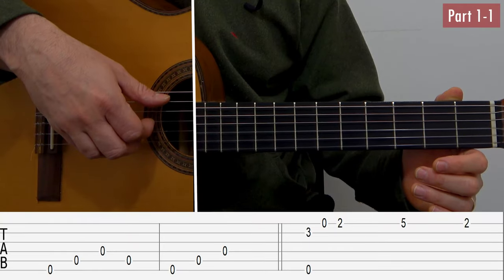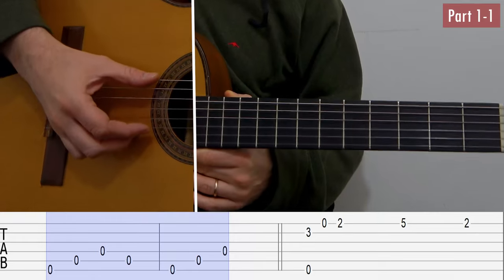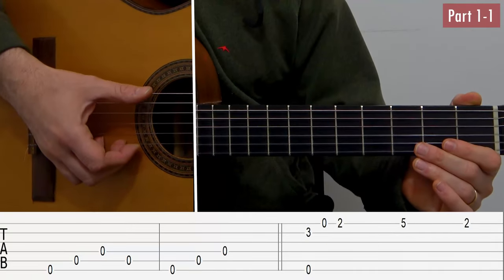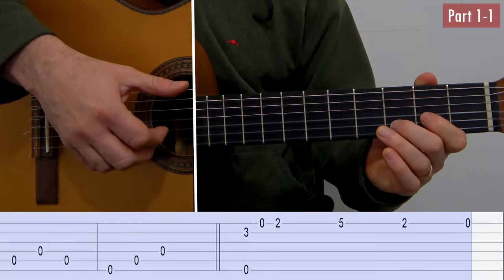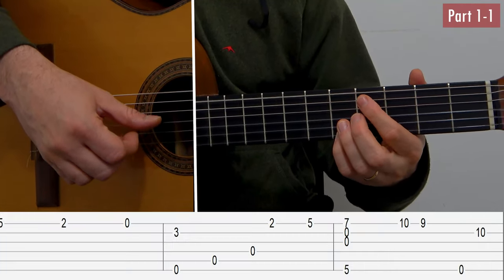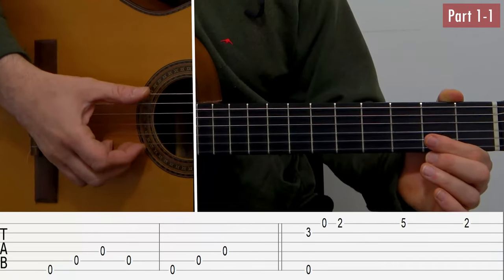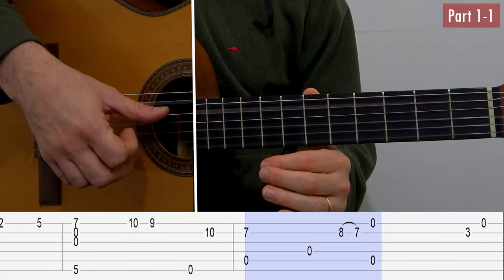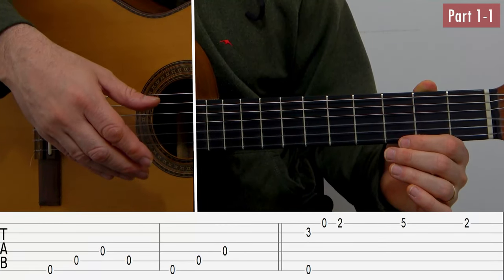Lord of the rings - Concerning Hobbits - Guitar Fingerstyle Lesson - Step by Step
This is a Step by Step Lesson of Concerning Hobbits from The Lord of the Rings.
I hope that this arrangement will be useful to you and help you with your guitar journey.
Arrivederci, à la prochaine, gute Nacht, Hasta luego!!!

shorturl.at/altvC

Oh! And if you want to play any song you can put it in the comments.